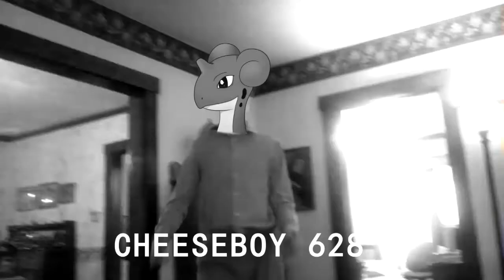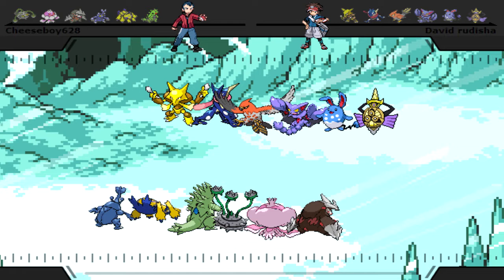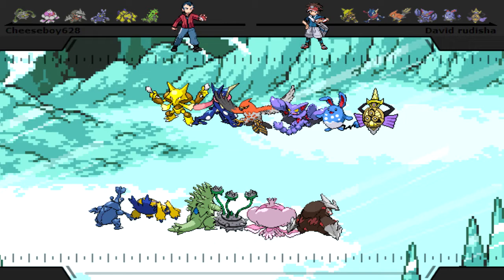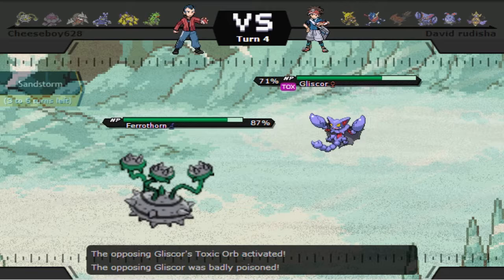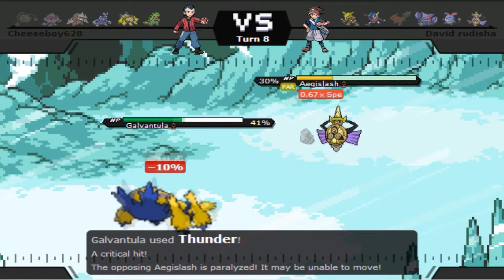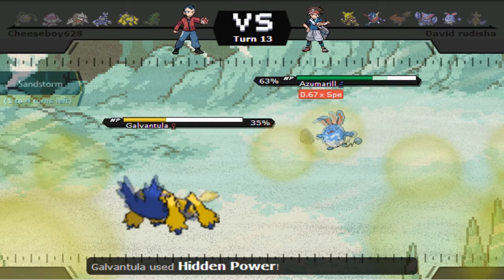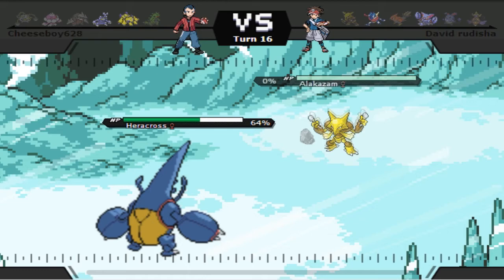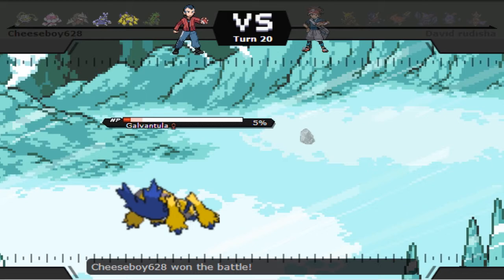Pokemon Showdown Battle # 198: OU Battle v.s David rudisha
Utilizing a team I made for the Tournyeement weeks ago :]